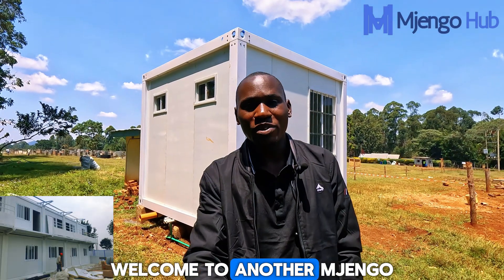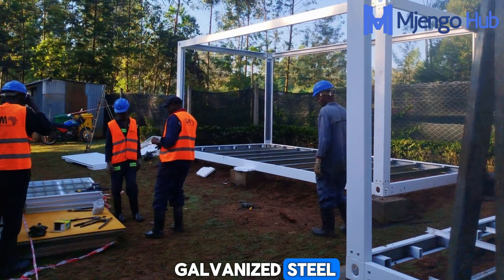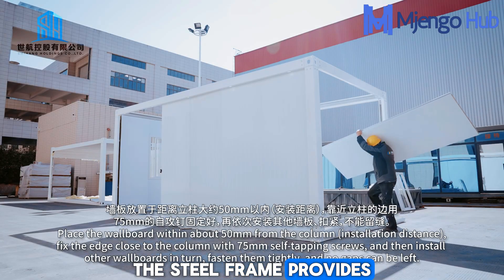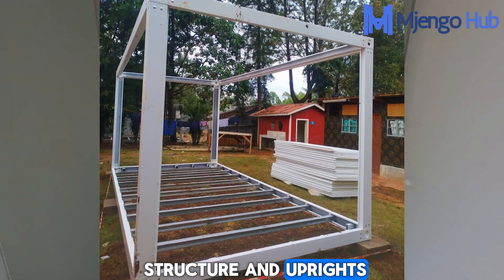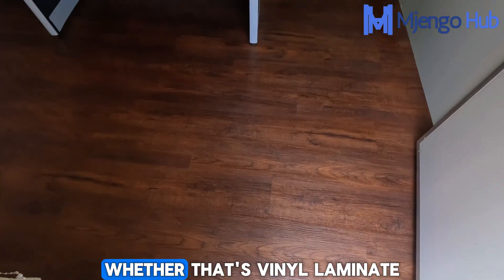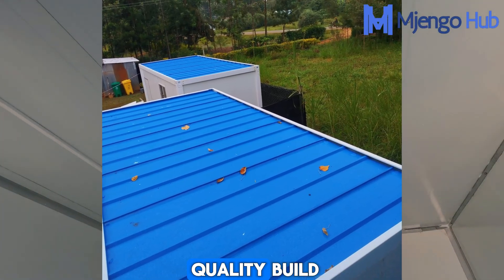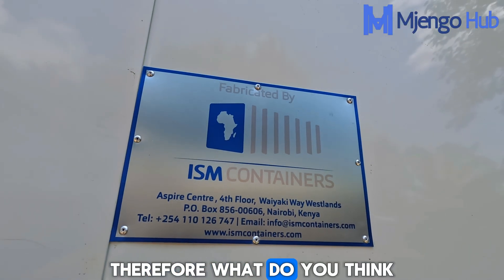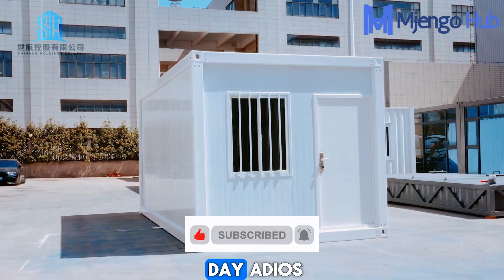Flat Packs: Everything You Need to Know about Prefabricated Container Houses | Mjengo Hub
These innovative prefabricated container houses feature a system built around a robust, corrosion-resistant galvanized steel skeleton. This highly durable frame allows for the rapid integration of advanced polyurethane sandwich panels. The panels are the core of the efficiency, functioning as a single, lightweight component that simultaneously provides the entire structure, superior insulation, and a clean, finished surface.

This intelligent material combination ensures two major benefits: drastically faster execution and superior long-term performance. By eliminating complex, multi-stage finishing work, these flat-pack units reduce worry, labor time, and cost. Watch as we break down the materials and the modular process, offering a clear guide to this modern, durable, and highly insulated construction solution.

Contact Mohammed for a quotation on 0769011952.